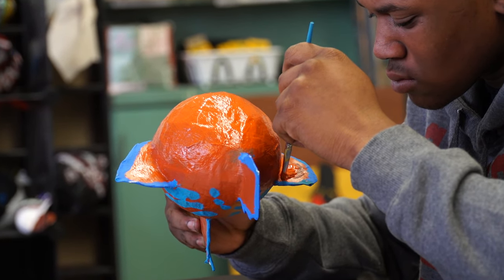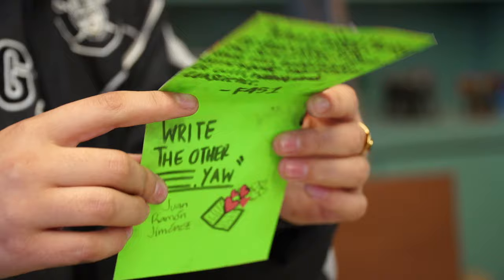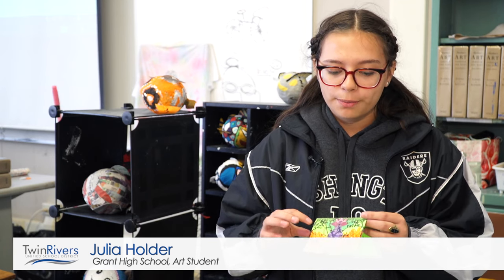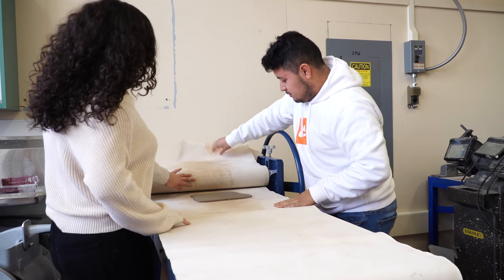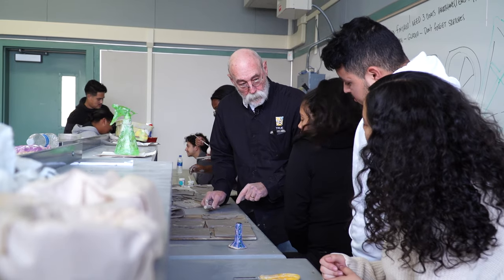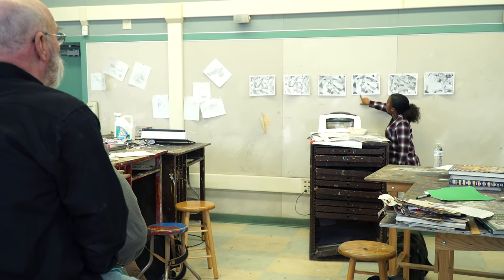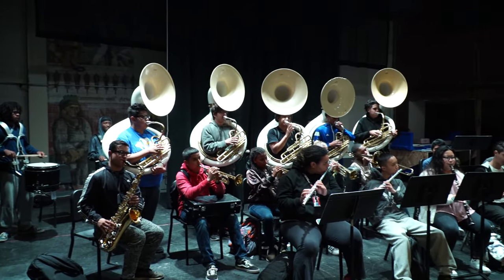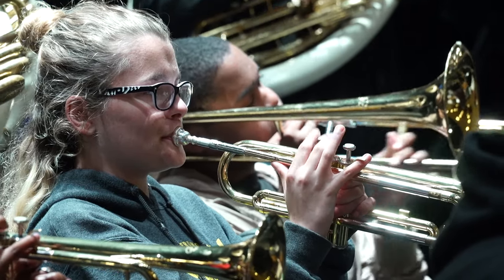Visual and Performing Arts at Grant Union High School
Visual and Performing Arts at Grant Union High School in the Twin Rivers Unified School District.